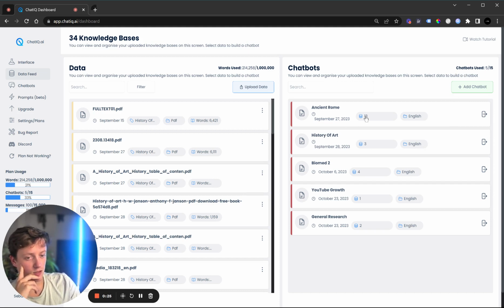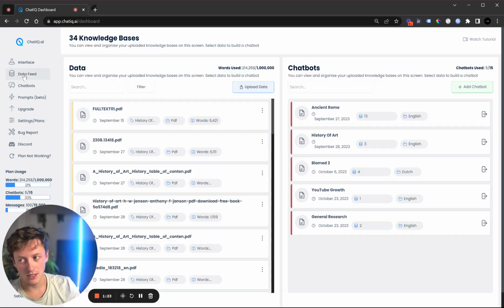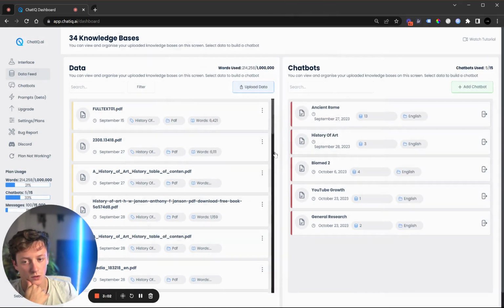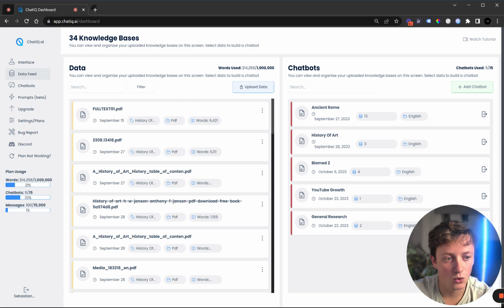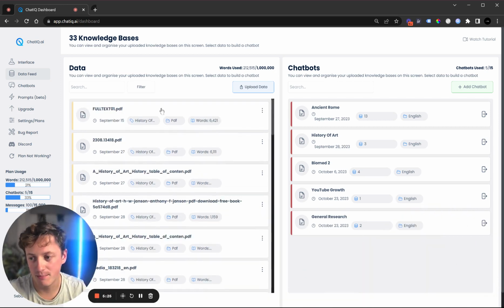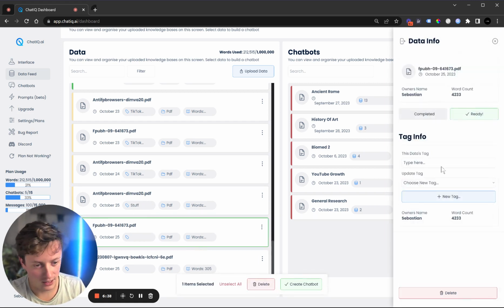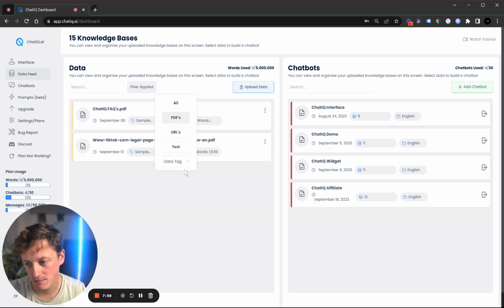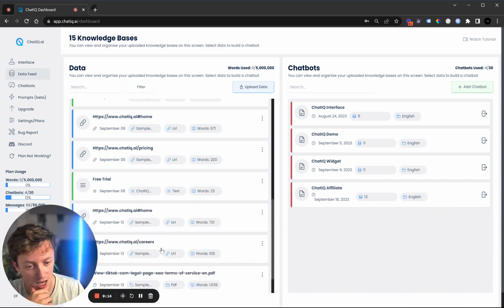How to train ChatGPT on your own data (No Code) | How to build a custom AI chatbot using ChatIQ.ai